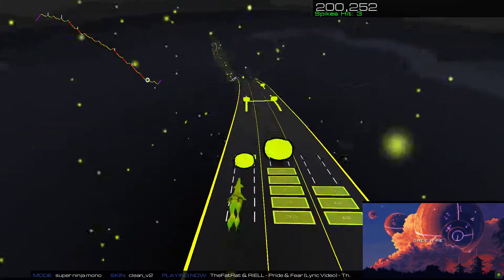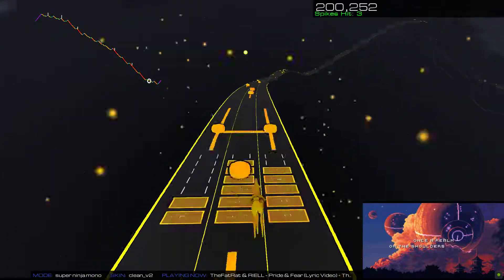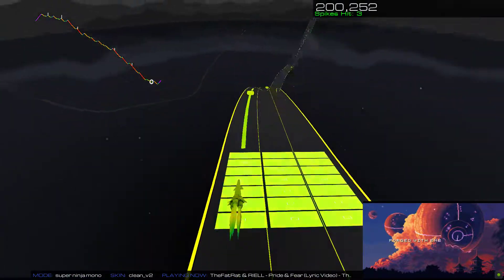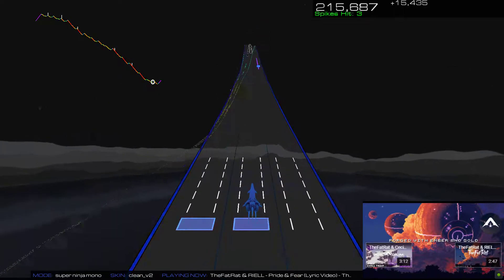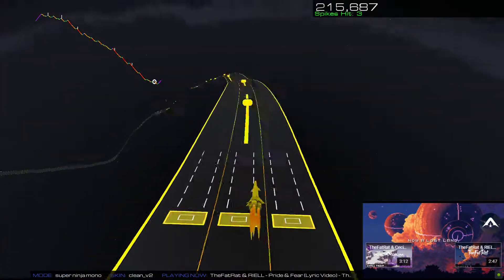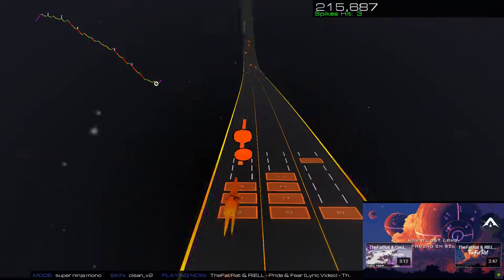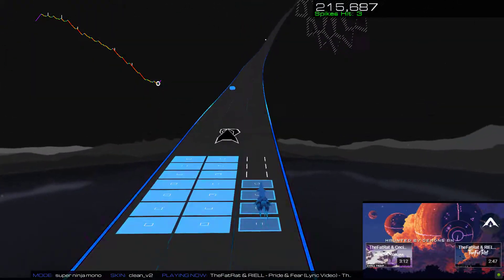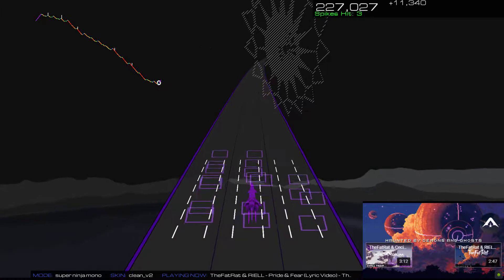The Audiosurf Arcadium - Pride & Fear (TheFatRat)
Audiosurf's a game that generates Tracks based on the song (or audio of a youtube video) and then lets you ride them. It has a host of different modes and skins, both original and community-made;
Skin used: Clean_v2
Mode in video: Super Ninja Mono
Gamemode rules:
The aim is to gather as many points as possible, by collecting blocks from the track. Each of the three columns has the capacity to hold 7 blocks. Collecting an 8th block in the column, or not collecting any blocks for too long, after the grid has a group of 3+ blocks connected to each other, will result in collecting the blocks. The more blocks get collected, the more points are given, and it's best to collect as many points at once as possible (collecting 21 blocks will give about as much points as collecting 2 sets of 15). Similarly, when collecting the large "Power blocks" you want your grid to have as many blocks as possible. Additionally, overfilling a column during the corkscrew loop after a power block will make you loose blocks from the grid.
Finally, there are spikes around the track. Collecting a spike will remove one block from your grid in the appropriate column. The more spikes you collect, the lower the final bonus is (not featured in the video, calculated once track is done).